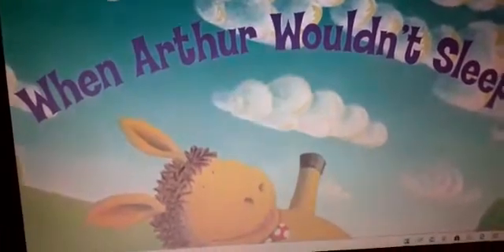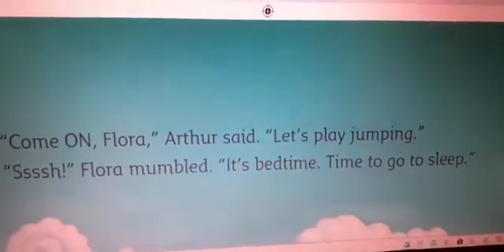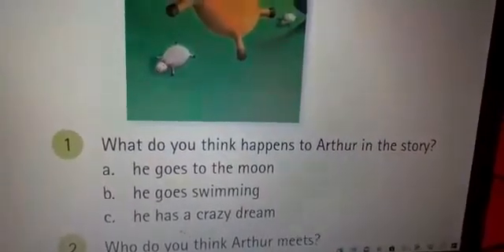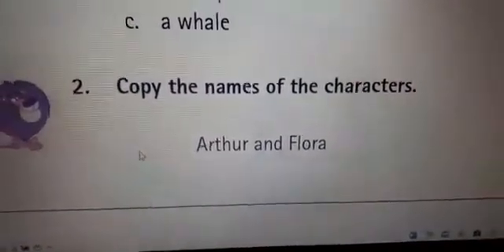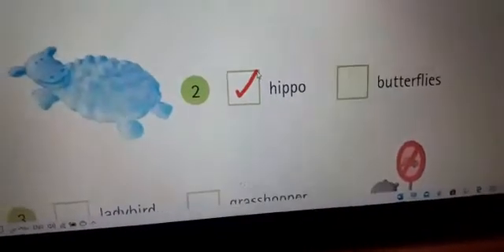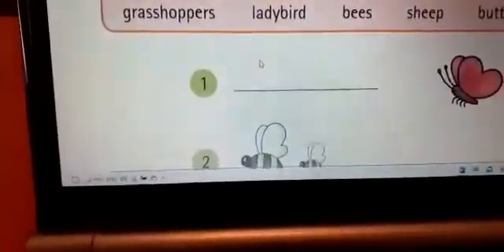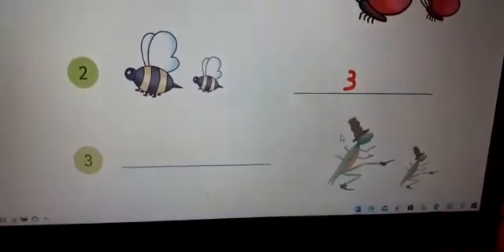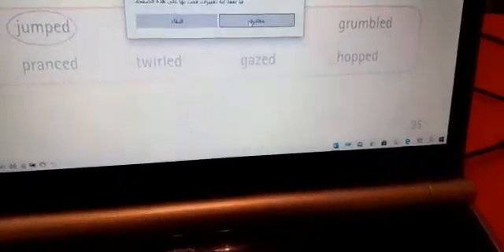Grade two Vocabulary When Arthur Wouldn't Sleep PART 1